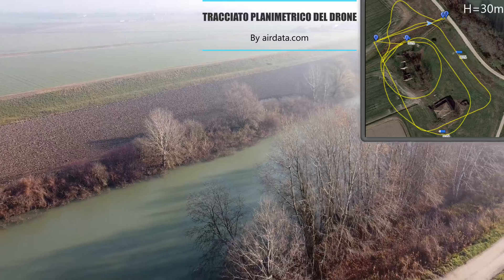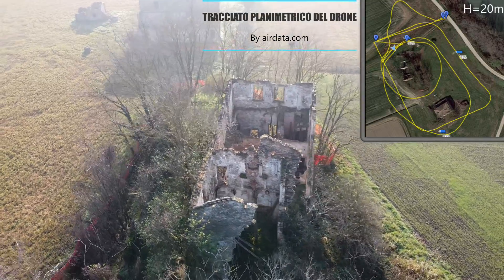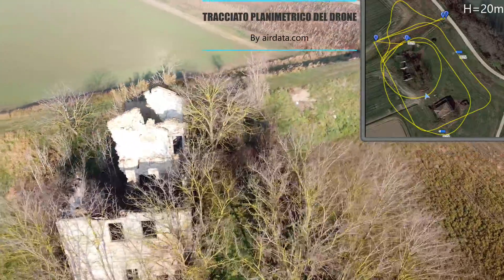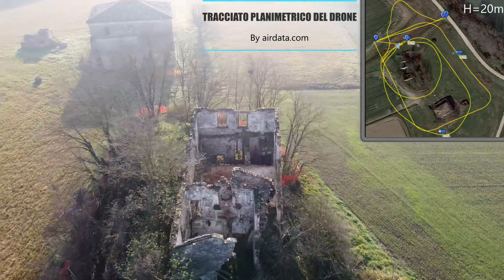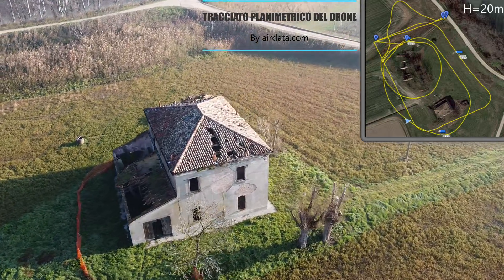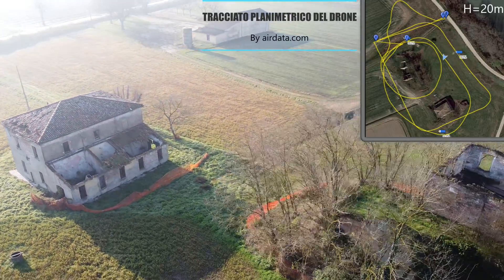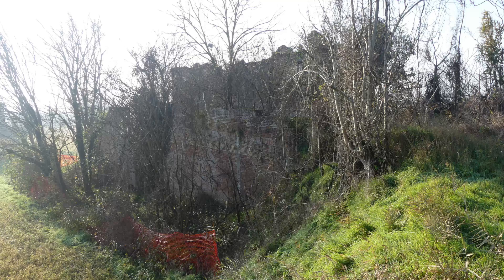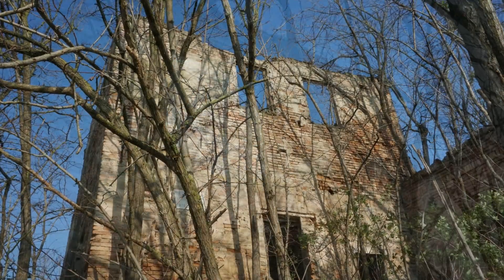Il Molino del Passetto (detto anche "il vecchio chiavicone")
Il Molino del Passetto
(detto anche "il vecchio chiavicone")
Alfonsine Ravenna